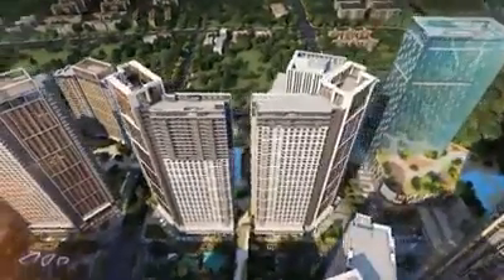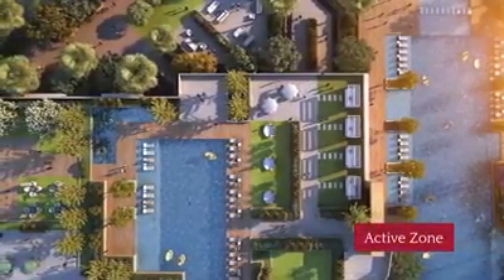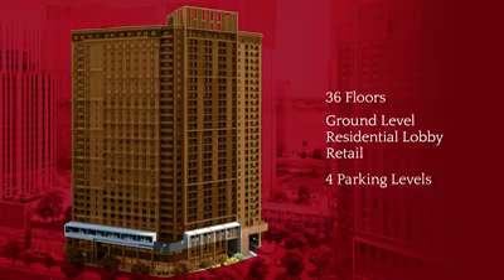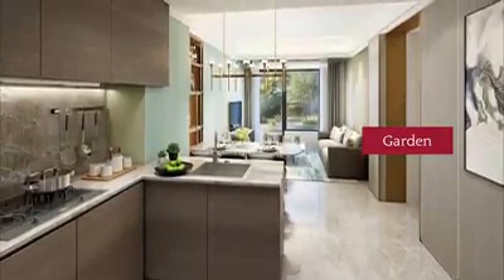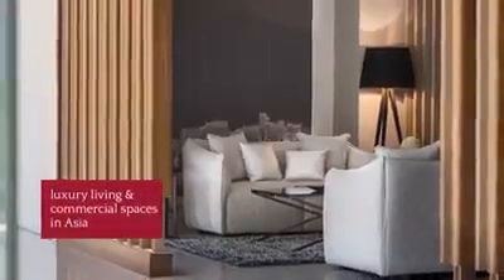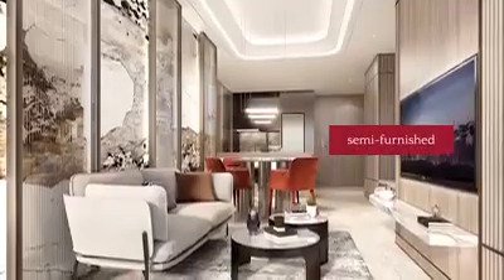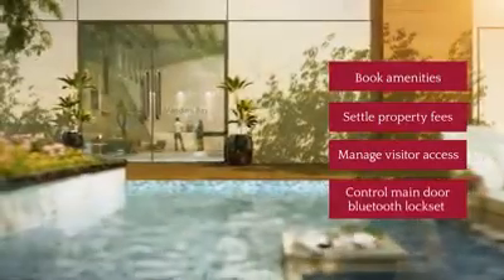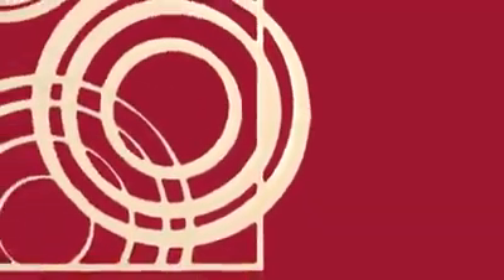Secret investment Mandani residence sea side property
Mandani Bay Cebu Philippines
Outside your Mandani Bay home are wide open spaces where you can enjoy early morning runs without having to bump into tight crowds. Take this virtual tour for a clearer sneak peek into the active lifestyle you can enjoy in this world-class waterfront development.